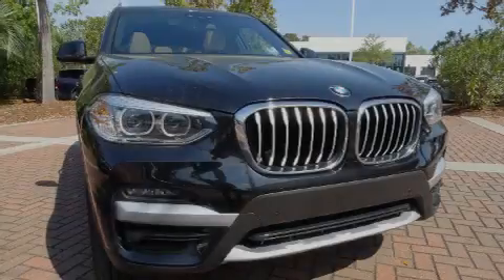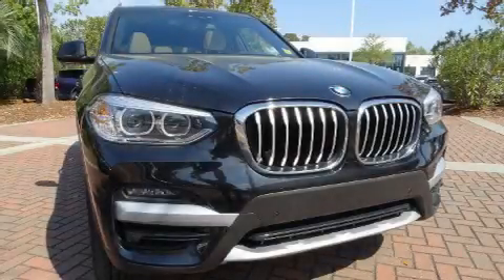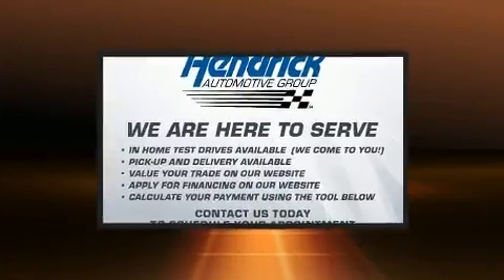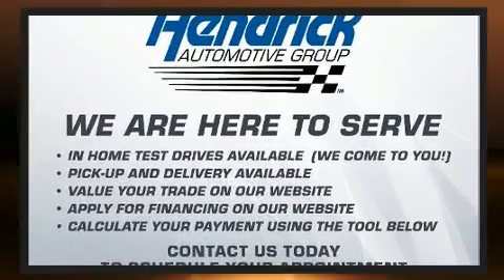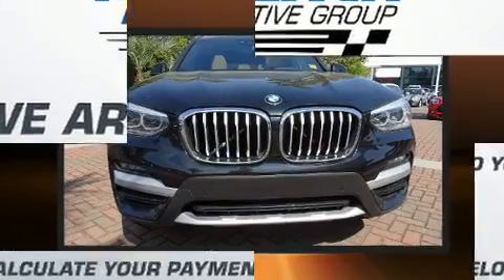2020 BMW X3 sDrive30i in Charleston, SC 29407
Sensibility and practicality define the 2020 BMW X3. With less than 20,000 miles on the odometer, this is a technologically advanced vehicle for the sport-inclined driving enthusiast! Under the hood you'll find a 4 cylinder engine with more than 200 horsepower, providing a smooth and predictable driving experience. Well tuned suspension and stability control deliver a spirited, yet composed, ride and drive A turbocharger further enhances performance, while also preserving fuel economy. Top features include power front seats, 1-touch window functionality, voice activated navigation, a trip computer, an automatic dimming rear-view mirror, heated seats, front and rear air conditioning, and much more. For drivers who enjoy the natural environment, a power moon roof allows an infusion of fresh air. Side curtain airbags deploy in extreme circumstances, shielding you and your passengers from collision forces. This vehicle has achieved Certified Pre-Owned status, by passing BMW's rigorous certification process. We know that you have high expectations, and we enjoy the challenge of meeting and exceeding them! Stop by our dealership or give us a call for more information.